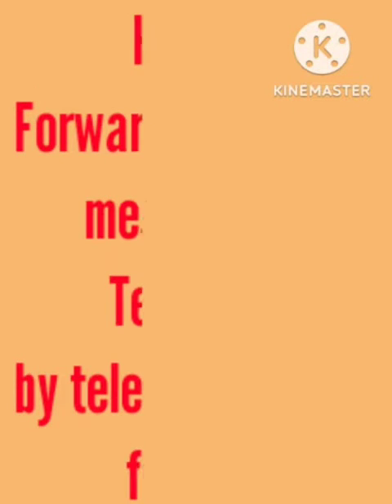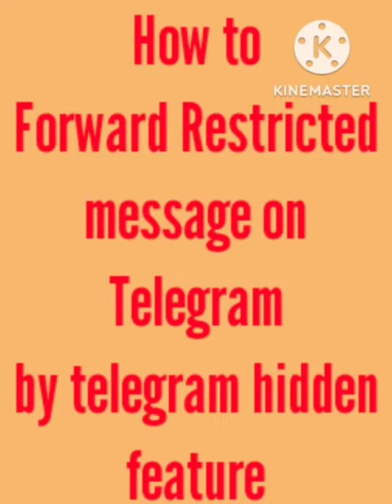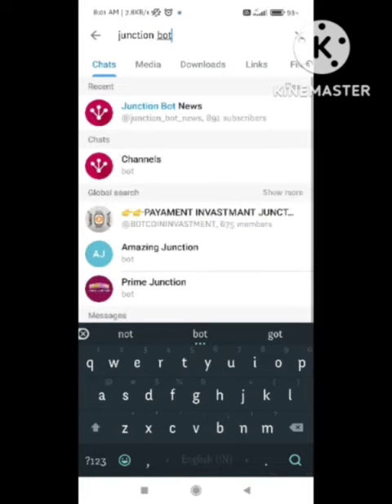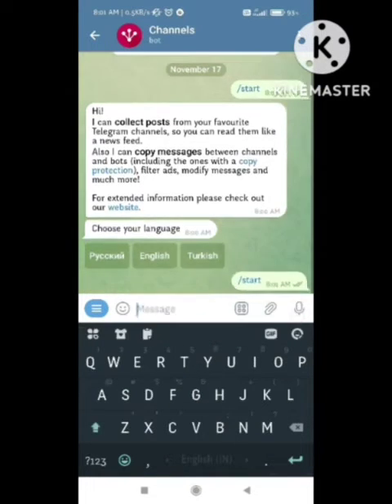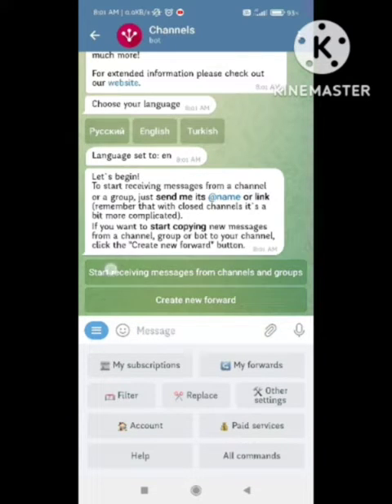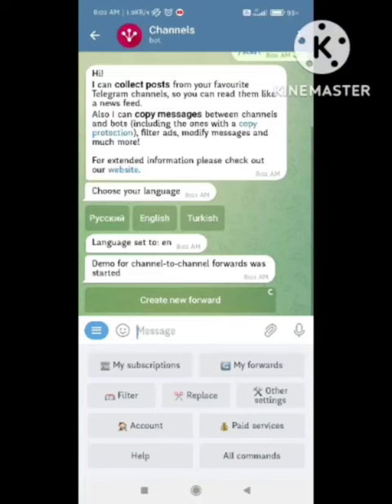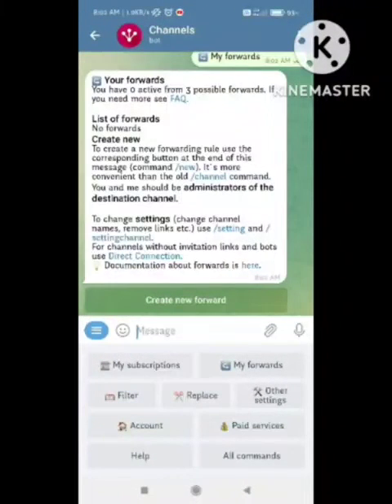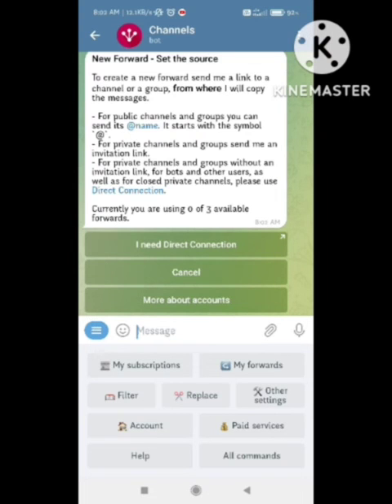How to Forward Restricted Messages on Telegram | How To Forward Restricted Telegram channel Video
1) Private Telegram Channel Videos Kese Forward Kare

2) restricted telegram channel ki videos ko Kaese Forward Kare

3) Forward Restricted Messages on Telegram